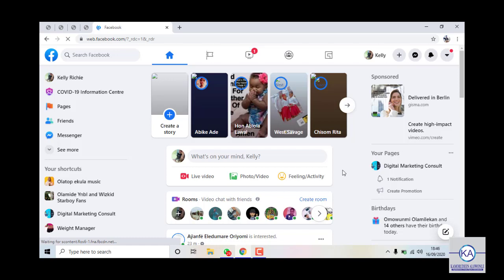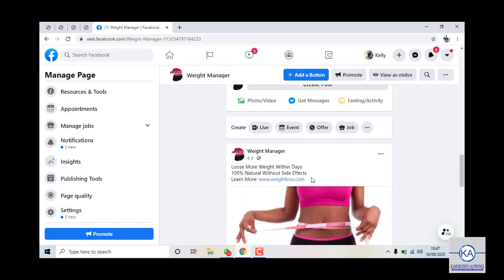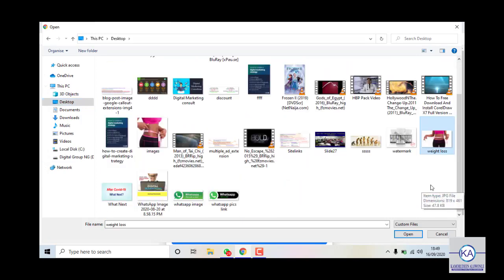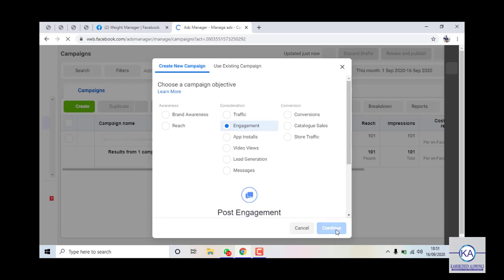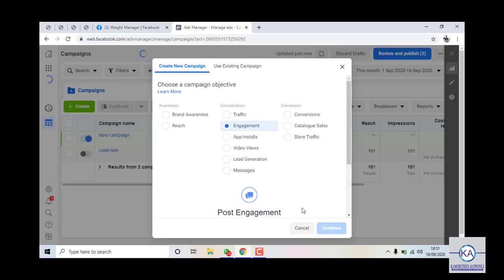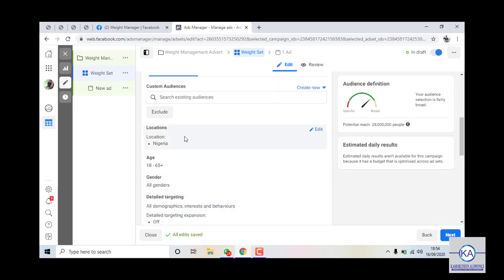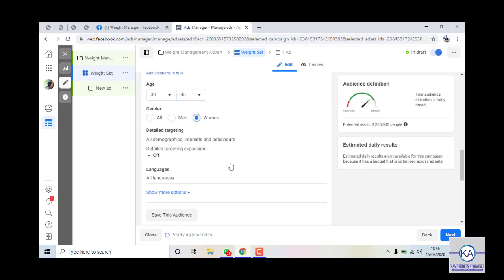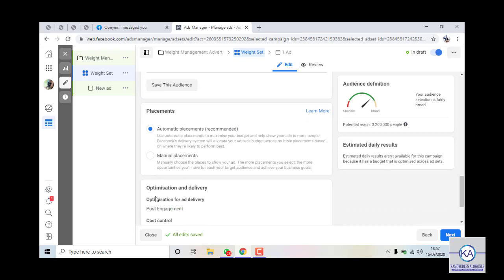Facebook Sales Advert 2020 (Page Post Engagement)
How to create Facebook Sales Advert with new Facebook Interface.
Step by Step Guide on how to create a standard sales advert using Facebook Page Post Engagement like a professional.

What you will learn:
1. Professional Facebook PPE Advert Creation.
2. Detailed explanation on Audience Targeting.
3. How to bypass Facebook Bot from sending people to website.
4. Complete information on Automatic and Manual Placements.

Learn more by checking other videos on this channel.